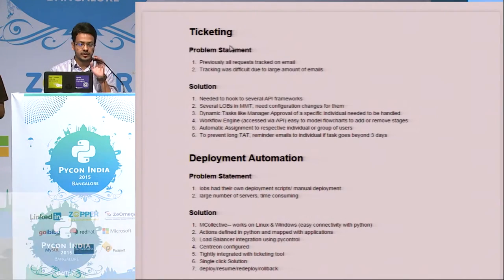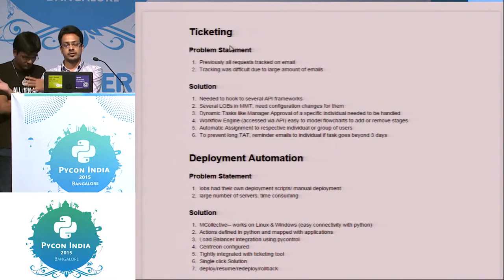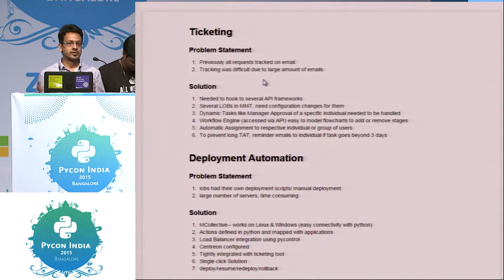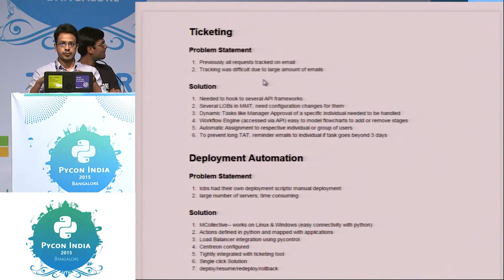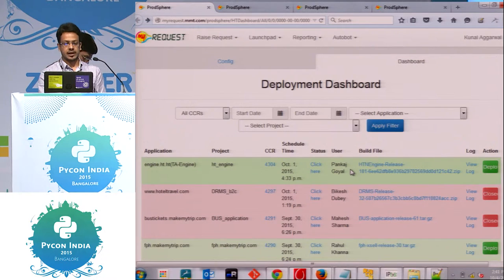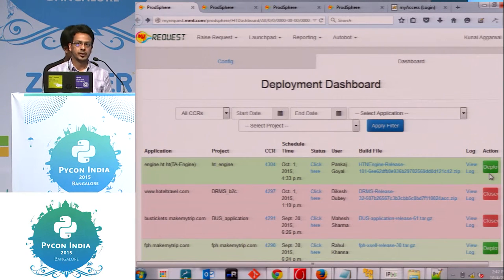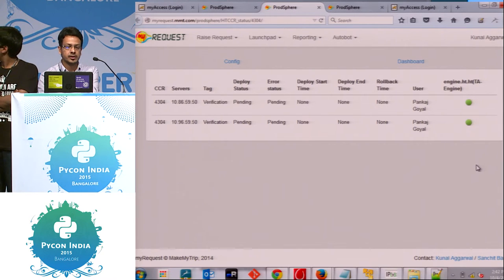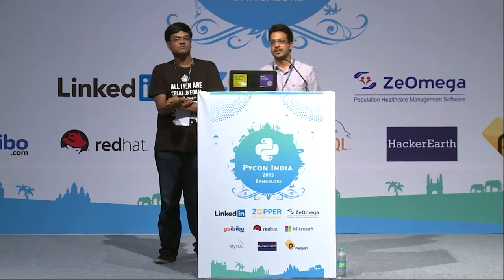Lightning Talk - Deployment automation - PyCon India 2015